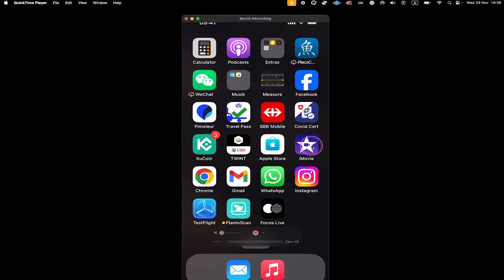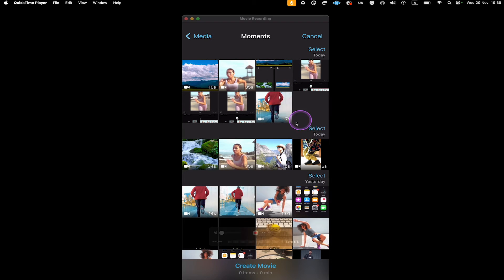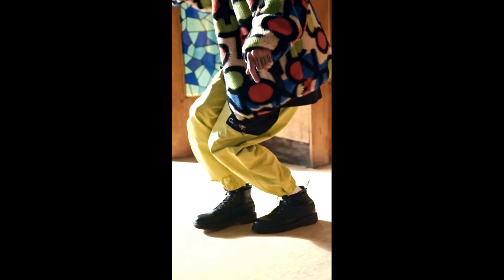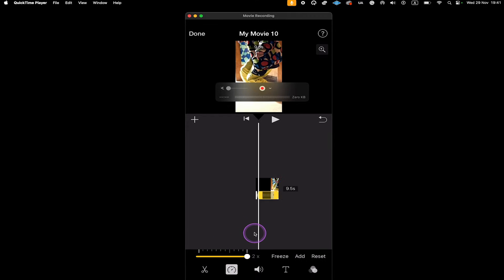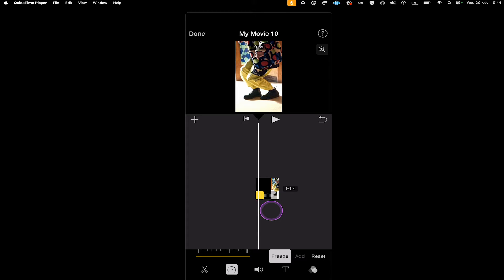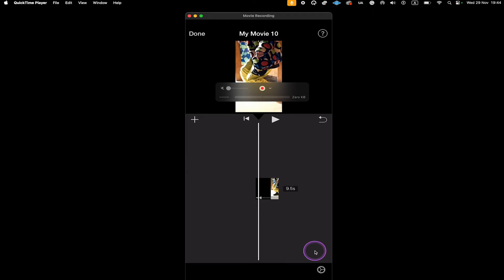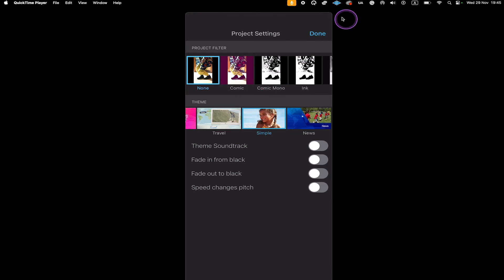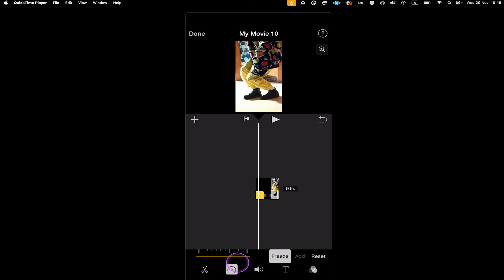iPhone: Speed Up Video while Keeping Audio Pitch UNCHANGED! — Solved!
In this video, you will finally learn how to speed up a video while keeping the audio pitch UNCHANGED. There are tons of videos out there that will show you how to speed up videos, but none of these want to talk about the chipmunk audio that results from this. This has to STOP. And it does with this video right here. Watch it and you will know how to speed up videos on your iPhone while keeping the audio pitch unchanged. This works with voice, voiceovers, music...basically ANY kind of audio! Enjoy!